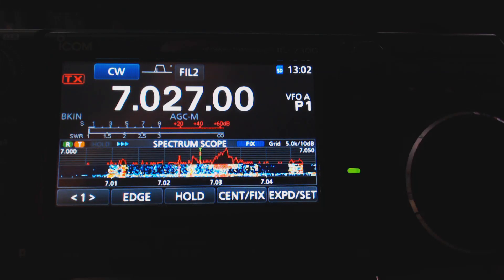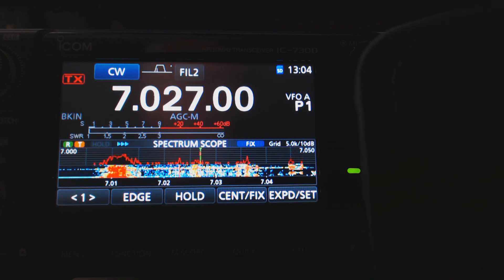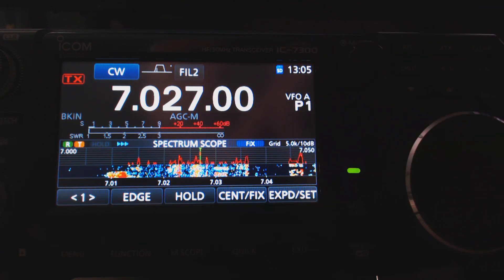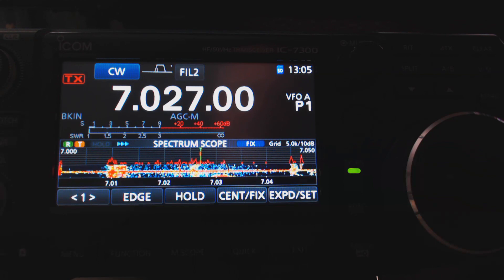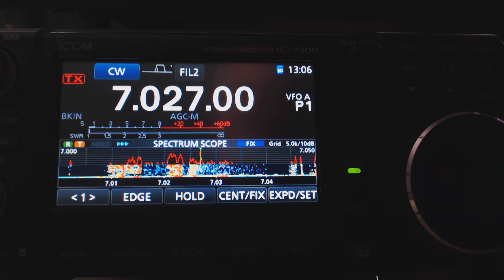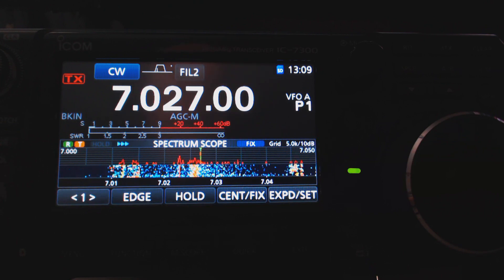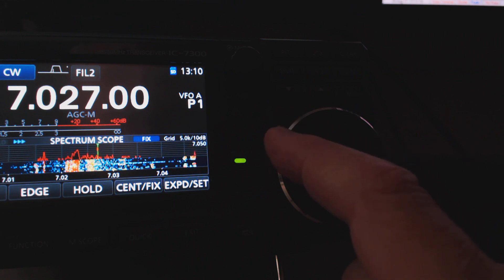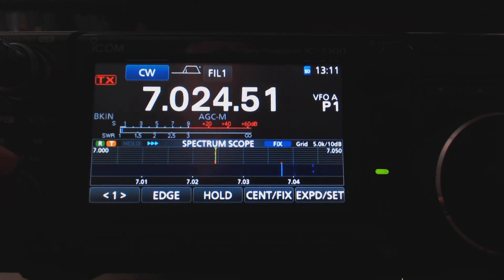IC-7300 Bandscope GLITCH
Wondering if anyone has experienced this other than me?
Only happens during CW transmitting
Yes I have and am using torroid chokes everywhere.
No I do not need to be running the amplifier.
Happens on any band.
Very random but usually during long CW transmissions.
Can be cleared by slightly turning the VFO or RIT.
I can't make it happen. It's random
Yes it has always done this.
Everything continues to function normally even if I do not clear it. I can complete the QSO. It's just the bandscope that is affected.
Love the rig.